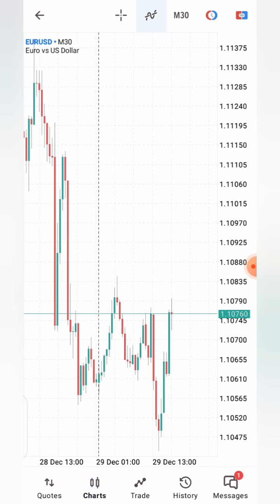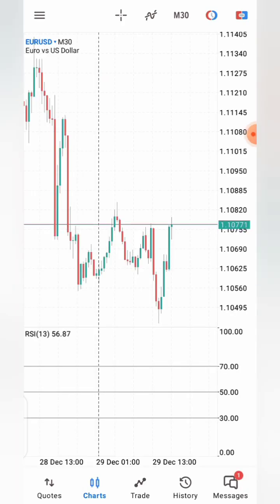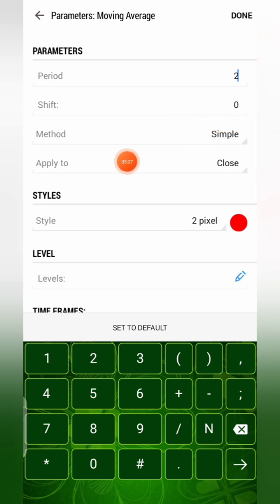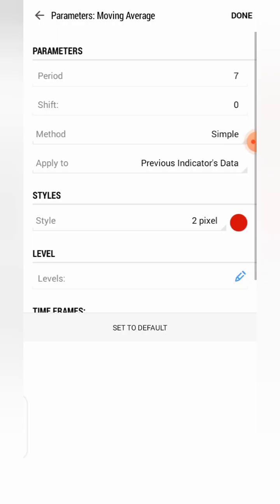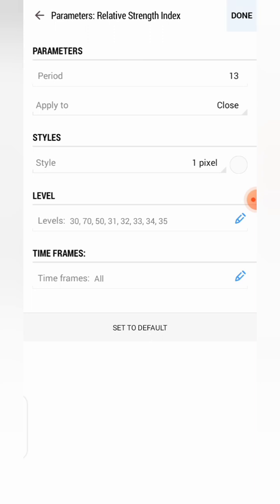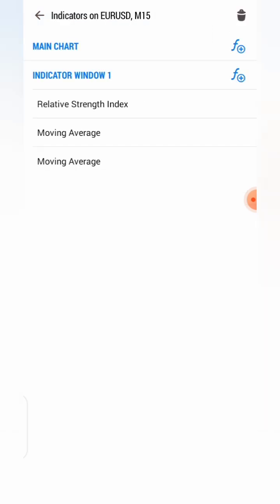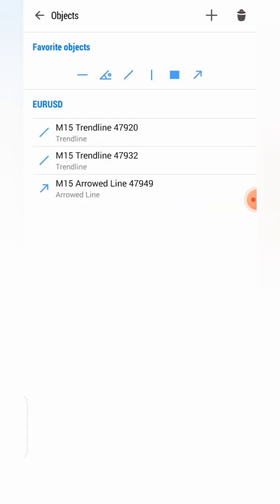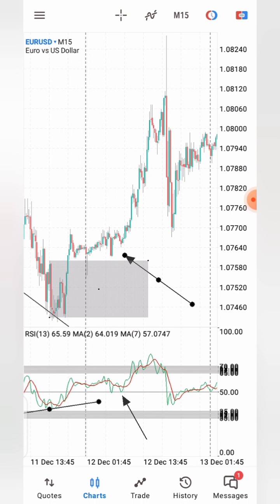How to create the MONEYMOD indicator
Am giving out a free and one of my best forex trading indicator which can also be used by you on your mobile device like the mt4 and mt5 and even other platforms like the

This video is very informative which provide a step by step guide on how to set up the indicator.
You just need two indicators to achieve the manipulation

- the relative strength index
- the moving Averages

It works on all time frames both the m1 m5 m15 m30 h1 h4 d1 and so on

Skipping a part in this video might cause you miss an important part

I will drop a video on boom and crash spike detector which operates on 5 minute time frame alone

TEST YOUR TRADING PSYCHOLOGY tradingview | Stock | Market

Our channel is about Financial markets. We cover a lot of cool stuff like Make strategies, market analysis, live trading, Trading meme scovered in  MONEY MOD YouTube channel.

TOPIC RELATED IN THIS CHANNEL 👇
Trader-Finance
Trade - Topic
Day trading-Topic
Option Topic
options trading
day trading
crypto trading
Trader-Finance
Trade - Topic
trading view
trading company
share trading
stock trading
trading account

Tags...
intraday trading
option trading
Beginner trader helper
nifty tomorrow
zerodha account opening
octafx se paise kaise kamaye
option trading strategies
upstox account opening
options trading
candlestick pattern hindi
rakesh jhunjhunwala
forex
best trading app in india
olymp trade
trading kaise kare in hindi
Swing trading
technical analysis
intraday trading strategies
psychology of money

Warning ⚠: BEFORE TAKING ANY DECISION CONSULT YOUR FINANCIAL
ADVISOR.
I WILL NOT BE REPONSIBLE FOR ANY OF YOURPROFIT OR LOSSES.
This channel is only for education purpose. Do your own research before investing or trading.